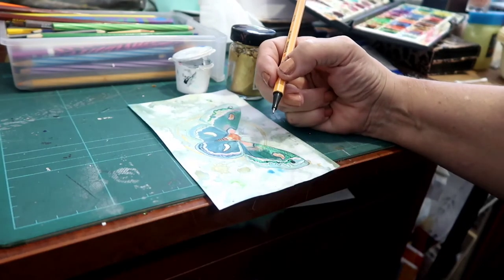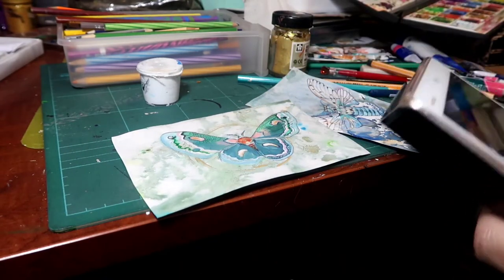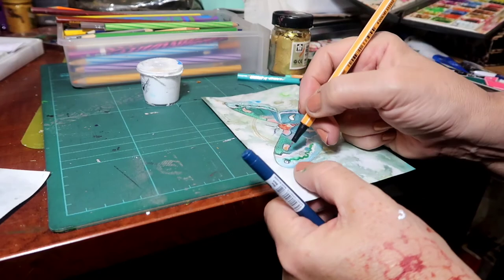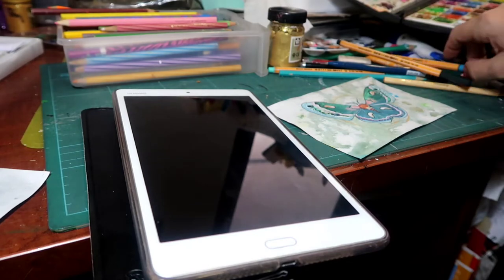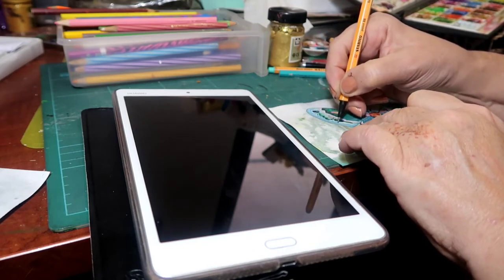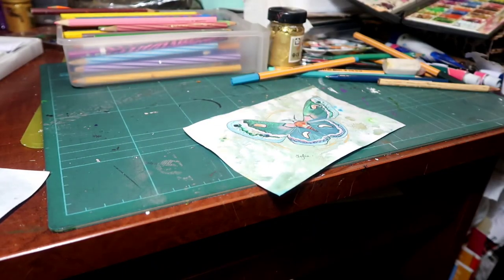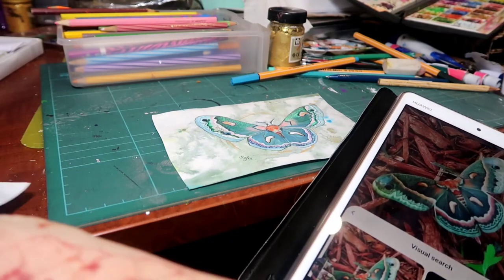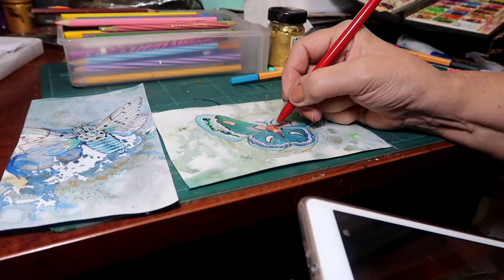Marbled Paper Art - Bugs - Moth #3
Continuing the Marbled Paper Art, Bug series, this is Moth #3
Another chance for me to indulge my love of colorful bugs.
I hope you are enjoying this series.